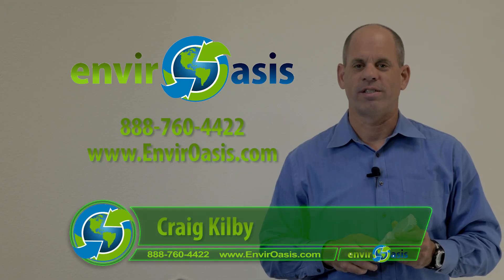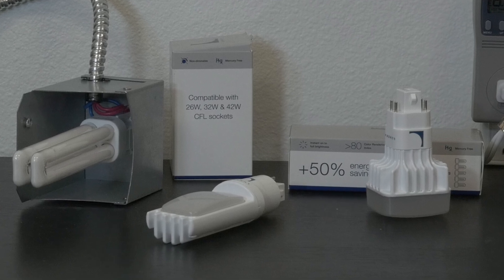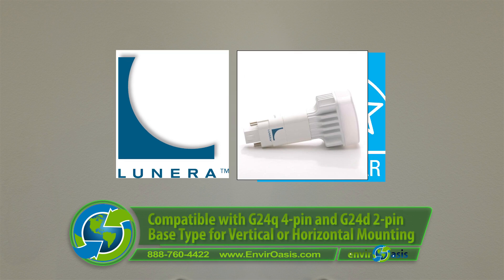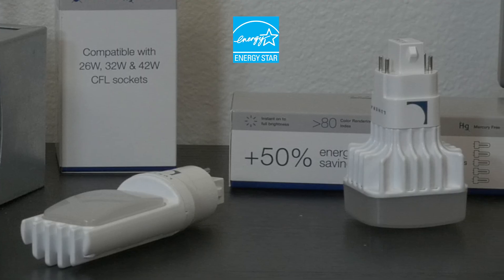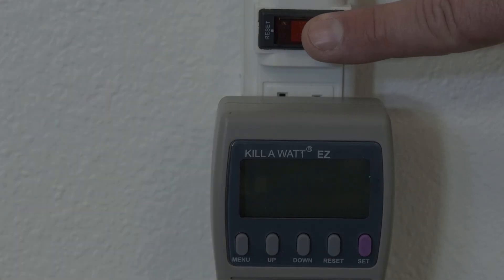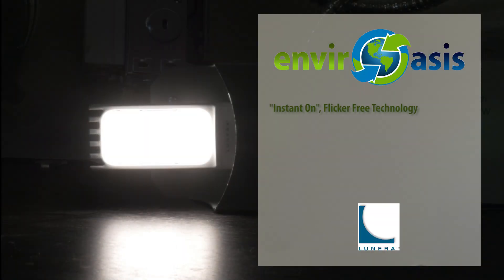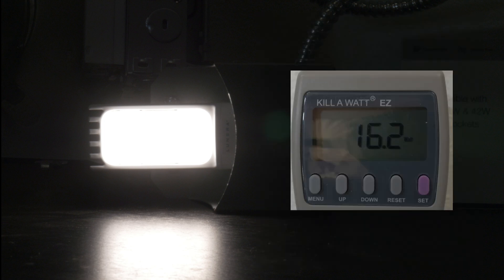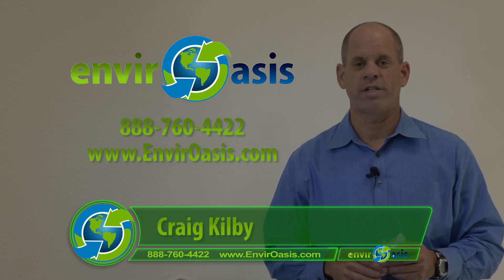EnvirOasis - LED Lamps - Lunera Helen Lamp PL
Helen Lamp from Lunera replaces CFL PL Lamps in Recessed Can Lights, saving 50% on Energy Cost and is Energy Star approved for Utility Rebates.